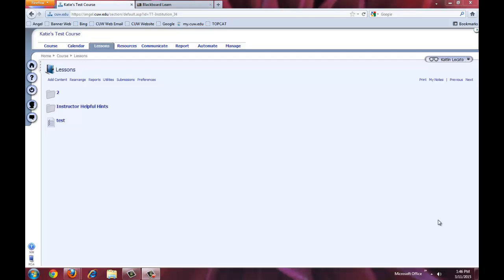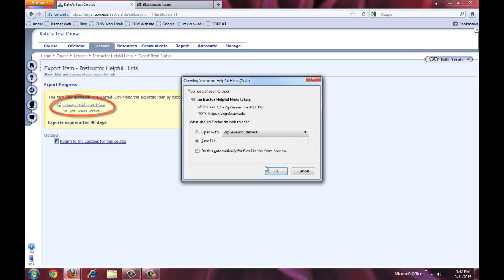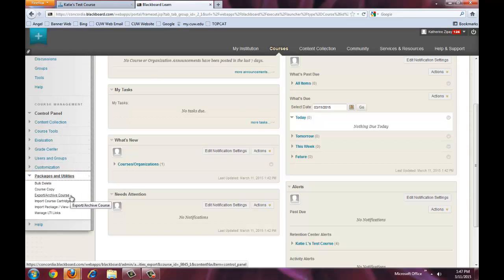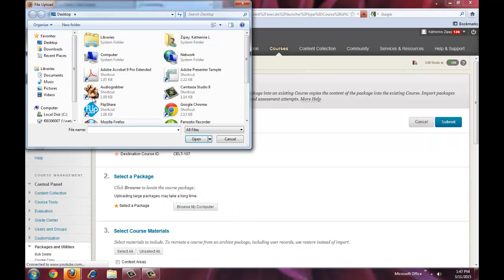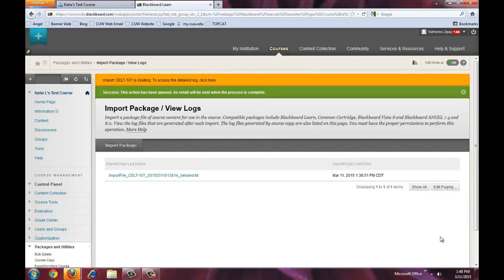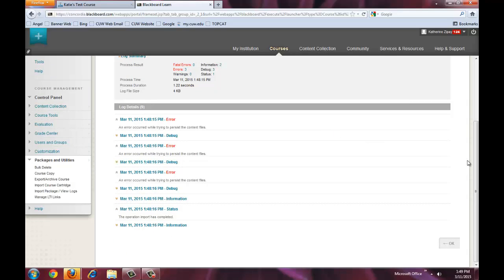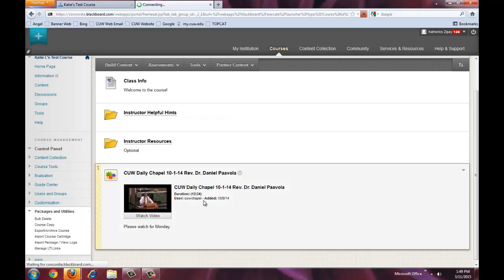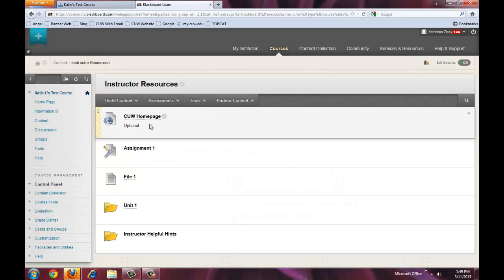Export a Content Folder from ANGEL and Import to Blackboard Learn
How to export a content folder from ANGEL and import it to Blackboard Learn